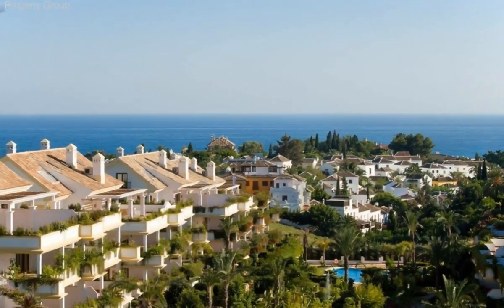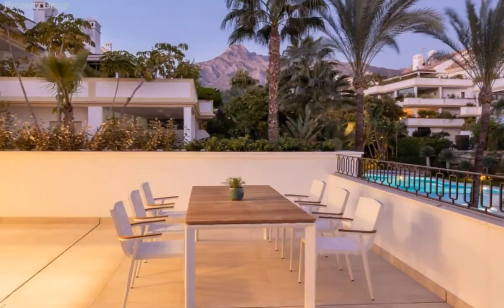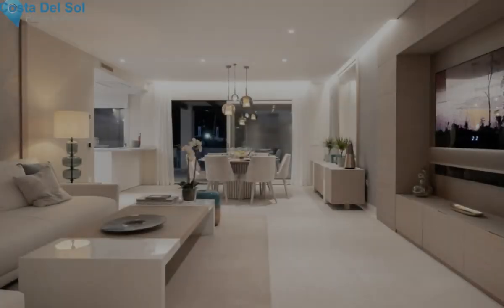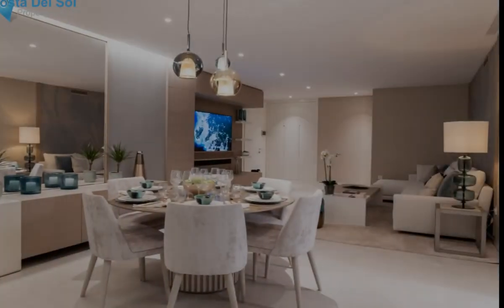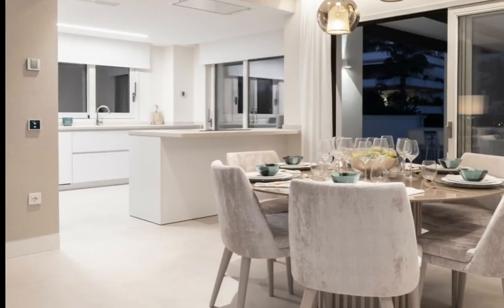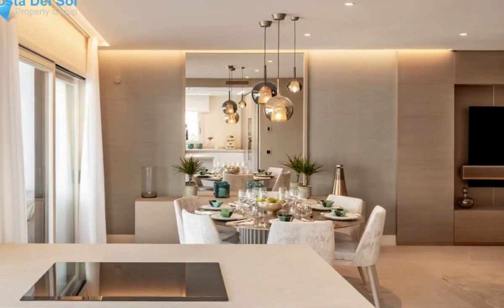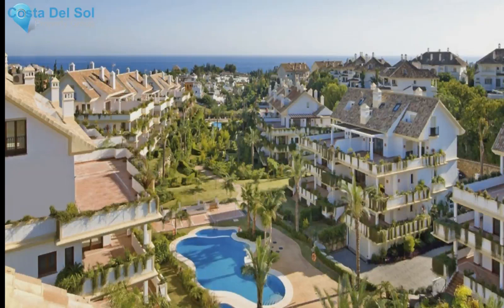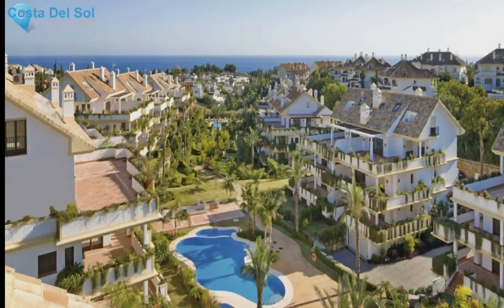2 Bedrooms Middle Floor Apartment in The Golden Mile, Costa Del Sol FOR SALE € 860,000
2 Bedrooms Middle Floor Apartment in The Golden Mile, FOR SALE € 860,000
Wonderful first floor apartment in the luxurious Lomas del Rey urbanization, located in the heart of the Golden Mile.

Decorated with exquisite taste, it consists of two large bedrooms with full en-suite bathrooms and walk-in closet, guest toilet, large kitchen with dining room, cozy living room of more than 40 m2 and an extensive partially covered terrace of 57 m2, with swimming pool. own, chill-out area and recreation area for eating and sunbathing. Two parking spaces and a storage room are also included in the price. All rooms have air conditioning and underfloor heating. That yes, between his many qualities stand out for example taps and sanitary ware of first thermostatic quality in main bath; Jacuzzi, hydromassage bathtub, installed in main bathrooms, according to plans, with independent shower cabin; Fully furnished kitchen of high standing. Includes: washer, dryer, dishwasher, ceramic hob, oven, microwave, refrigerator with freezer, extractor hood, SIEMENS brand or similar; Individualized safe; Piped music; Installation of sanitary hot water, with a 300-liter accumulator, for each apartment, located in the garage, and more qualities to discover when you come to visit it.

In front of the complex is the excellent restaurant La Meridiana, with the also distinguished Bibo Marbella by Dani García just a short distance away. Also nearby are both an international school and the beach on the Puente Romano promenade. Easily accessible from the A7, Malaga airport is just 40 minutes away, while Puerto Banús and the old town of Marbella are only a 5-minute drive away.

For its part, the residence has more than 25,000 m2 of carefully cared gardens, several swimming pools (one of them covered and heated), a playground and a gym. The community offers cleaning services to residents as well as concierge.

Do not hesitate, if you are looking for a luxury life in one of the most exclusive residences in Marbella, this place will meet your expectations.
Covered Terrace;Lift;Fitted Wardrobes;Near Transport;Private Terrace;Satellite TVADSL/WIFI;Gym;Storage Room;Utility Room;Ensuite Bathroom;Marble Flooring;Jacuzzi;Barbeque;Double Glazing;Domotics24 Hour Reception;Restaurant On Site;Day Care;Fiber Optic
Suburban;Close To Golf;Close To Port;Close To Town;Close To Schools;Urbanisation